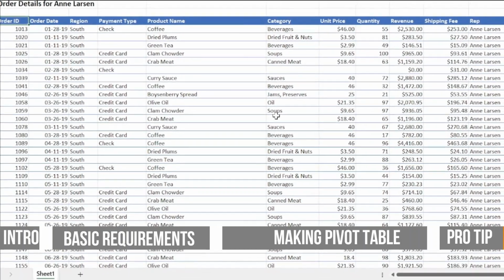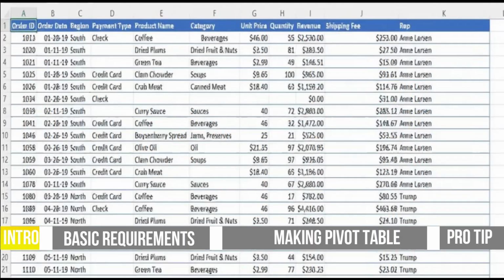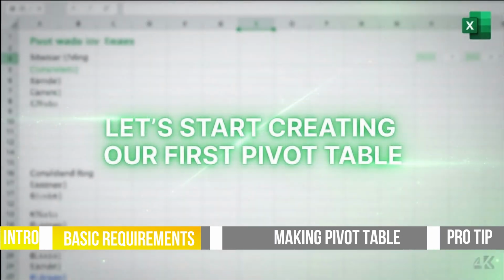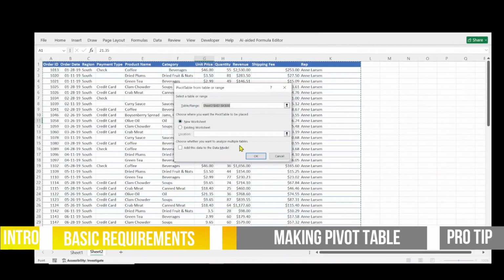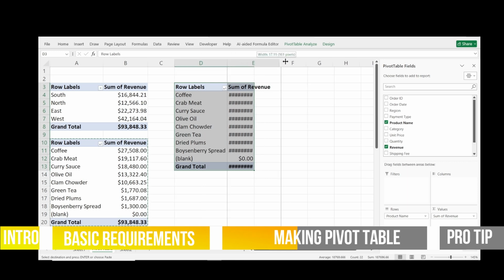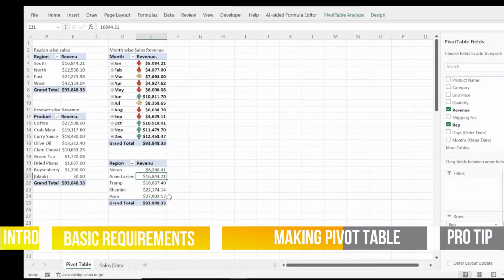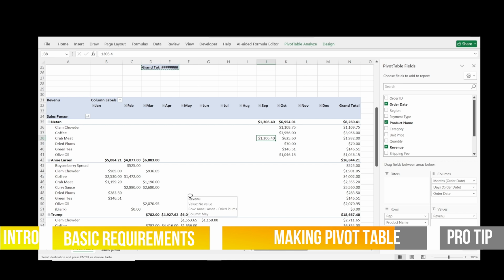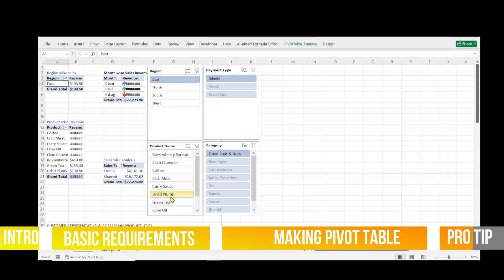Excel Pivot Table EXPLAINED in 10 Minutes(Productivity tips included )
Want to analyze large datasets quickly and easily in Excel? In this video, you’ll learn how to create Pivot Tables in Excel step-by-step to transform raw data into powerful reports and insights.

Pivot Tables are one of the most important Excel skills for data analysis, reporting, and dashboard creation. This beginner-friendly tutorial will help you understand how to summarize, filter, and analyze your data in seconds.

Summarize large datasets instantly

Filter and analyze data efficiently

Build professional Excel reports

Turn raw data into business insights

This tutorial is perfect for:
✔ Excel beginners
✔ Data analysts
✔ MIS and reporting professionals
✔ Students learning data analysis
✔ Anyone who wants to work faster in Excel

At Pivotpoint Analytics, we share tutorials on Excel, Power BI, data analytics, and dashboard design to help you improve your data skills and productivity.